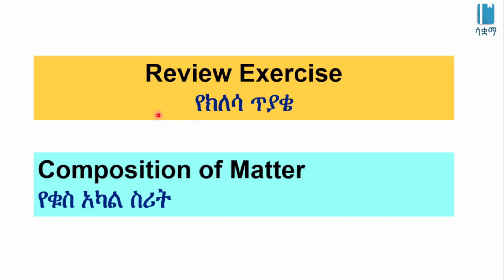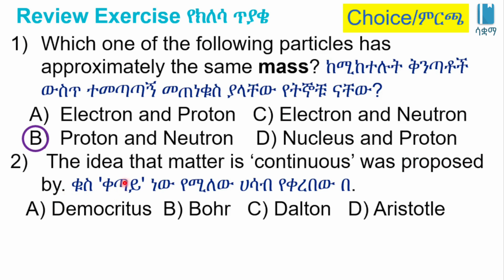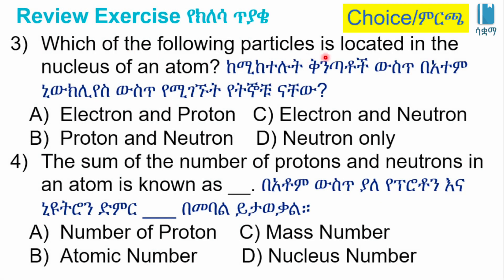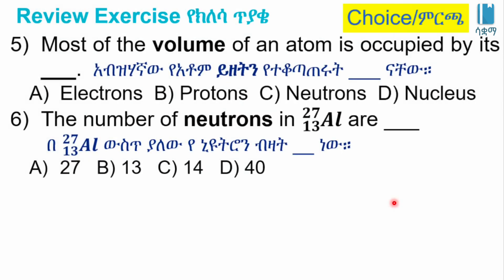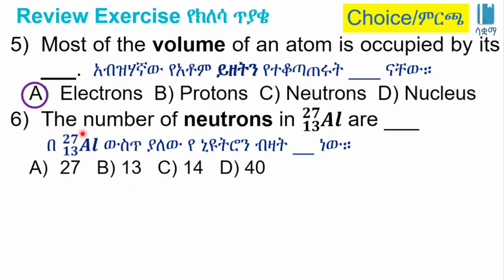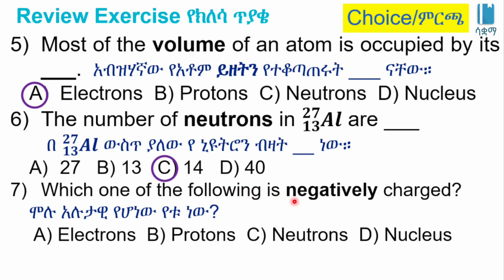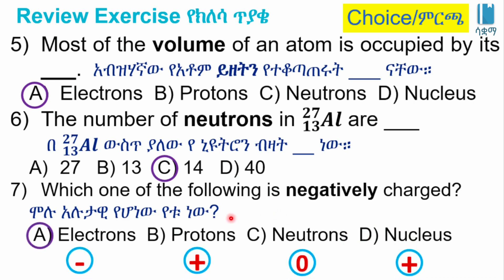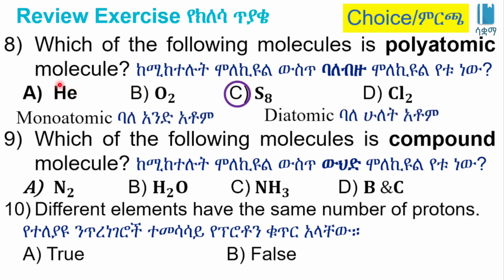Grade 8 General Science Unit 2: Review on Composition of Matter | የማተር ስሪት (የክለሳ ጥያቄዎች)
This video is based on the New Ethiopian Curriculum of Grade 8 Unit 2: Composition of Matter. In this video, we do review questions based on this unit. በዚህ ቪዲዮ የተለያዩ የክለሳ ጥያቄዎችን እንሰራለን።